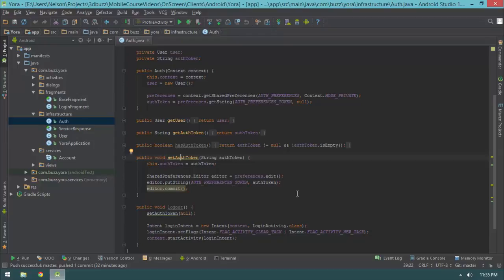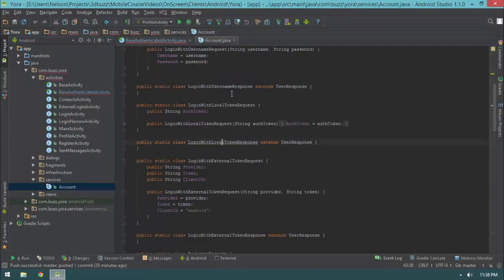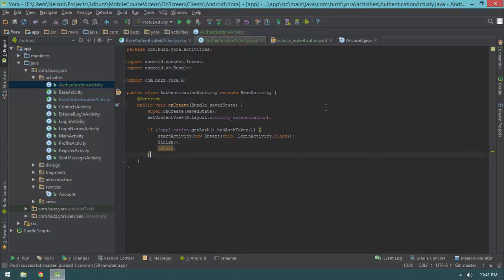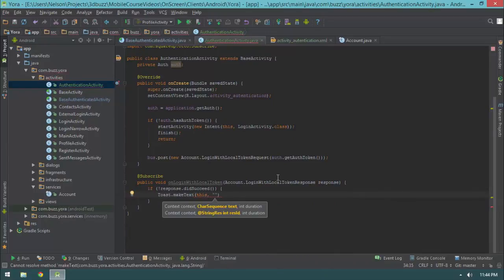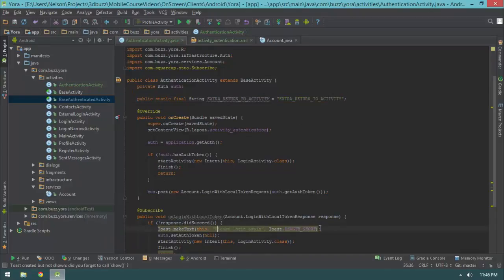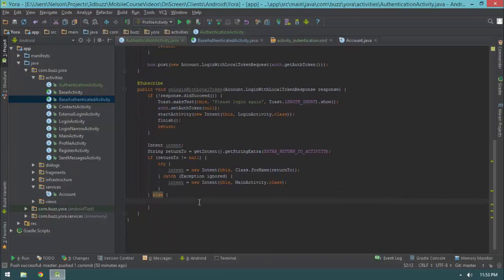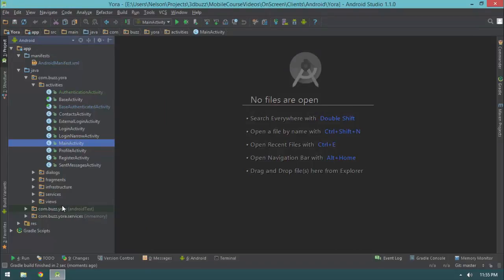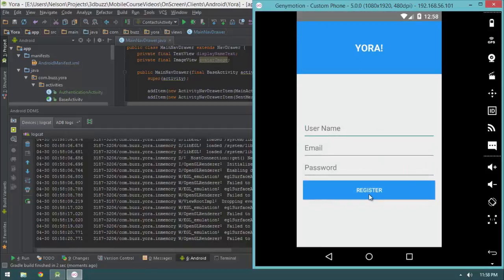madwa 05 009 App 23 Auto Login